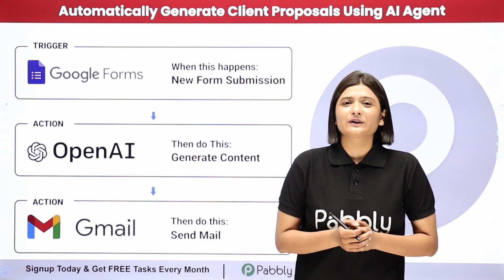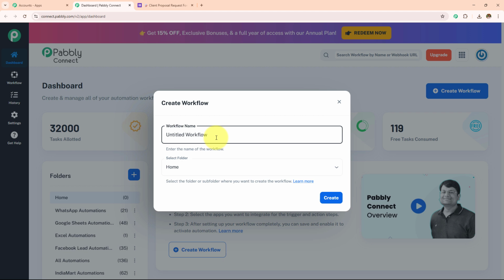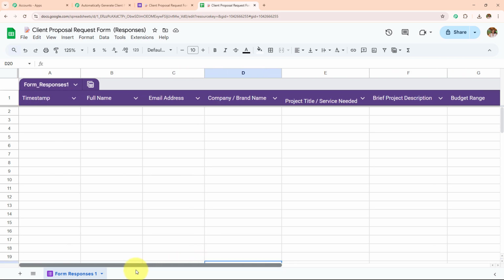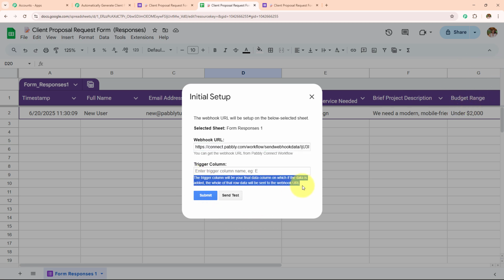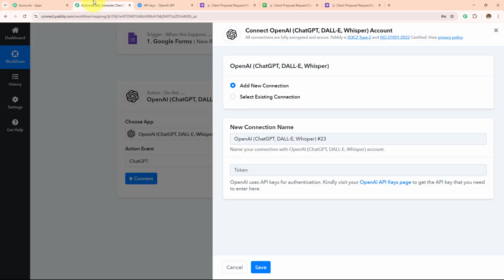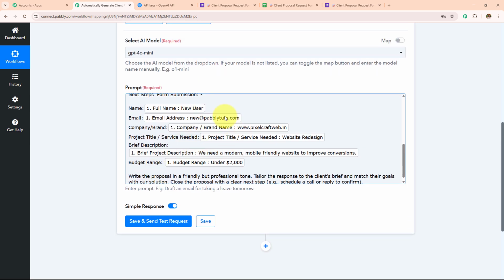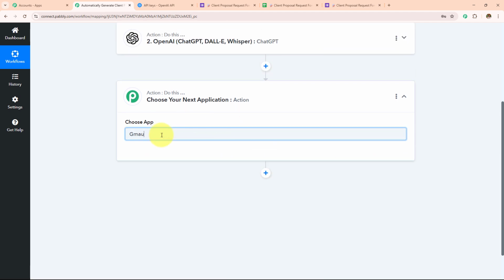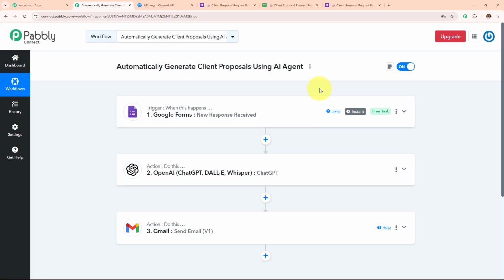How to Automatically Generate Client Proposals Using AI Agent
In this video, you'll learn how to automatically generate client proposals using AI Agent. We’ll guide you through the process of leveraging AI tools to draft tailored proposals based on client information and project requirements. Pabbly Connect simplifies this task by automating the integration between your data sources and the AI Agent, eliminating the need for manual input and enabling quick proposal delivery. This approach saves you time, enhances accuracy, and allows you to focus on closing deals rather than drafting documents.

Use Case:-

I’m a freelance web designer. Instead of writing each proposal from scratch, I enter project details, and OpenAI creates a custom proposal in seconds. Pabbly sends it to the client and follows up automatically, helping me win more projects faster.

Benefits of Pabbly Connect:

1. Automation: Save time, money, and resources by automating tasks.

2. Integration: Connect various web services to create efficient workflows.

3. Security: Enjoy industry-standard security for your data.

4. Scalability: Easily add new applications and services to your workflow.

5. Cost-effective: Choose from plans suitable for different business sizes, with no charges for internal tasks.